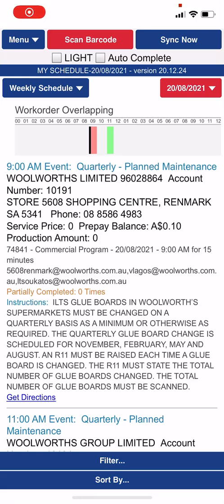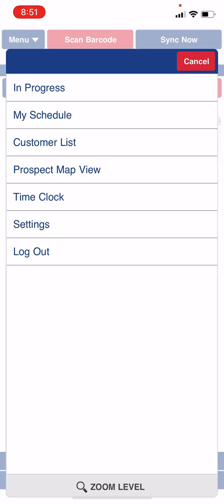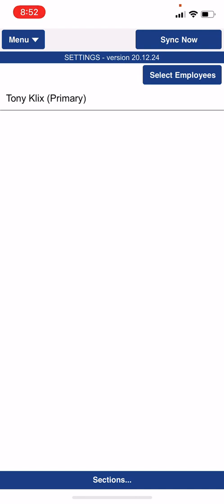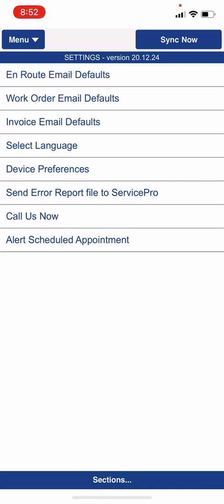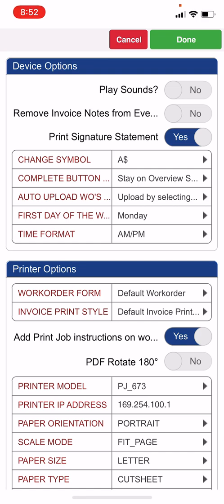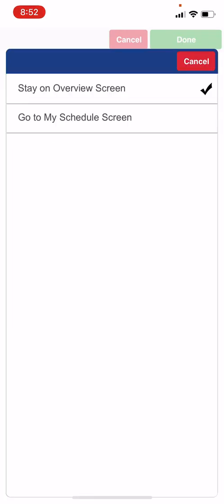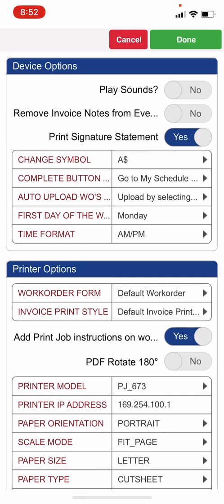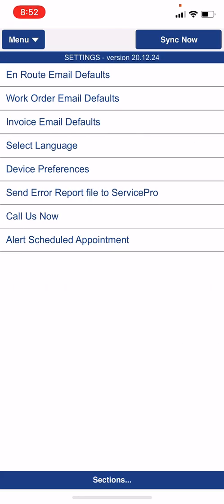Setup the device preferences after initial install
Setting up the mobile after downloading the app for the first time to make sure the jobs get sent back